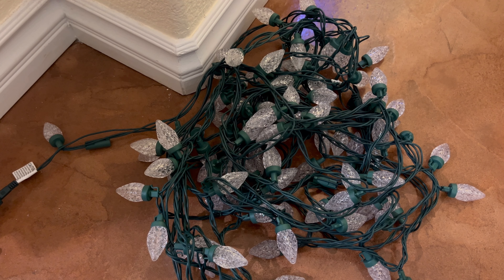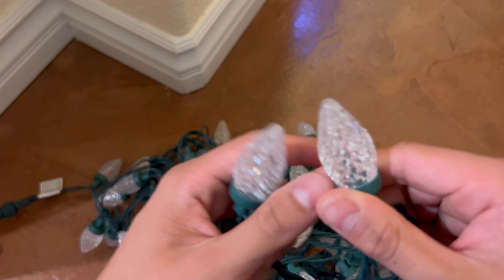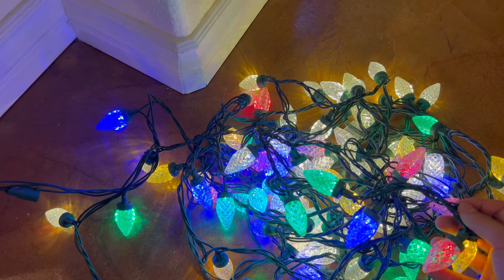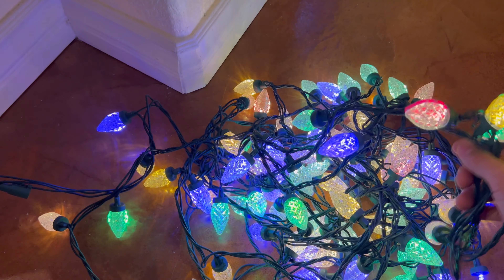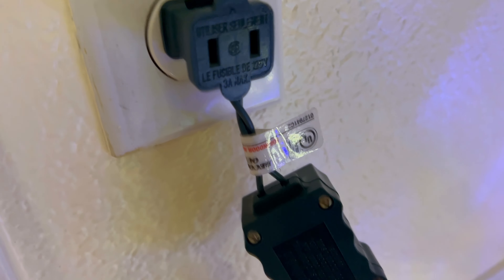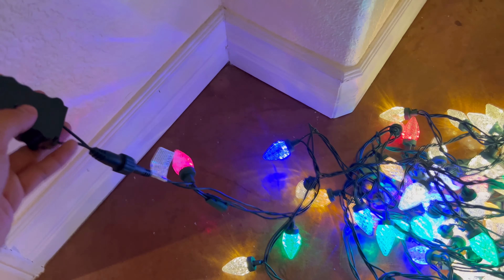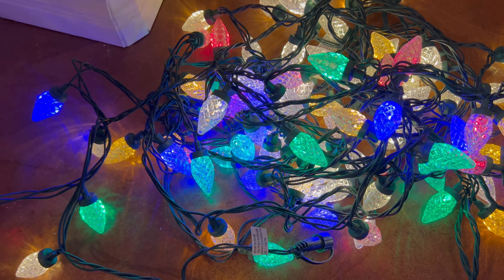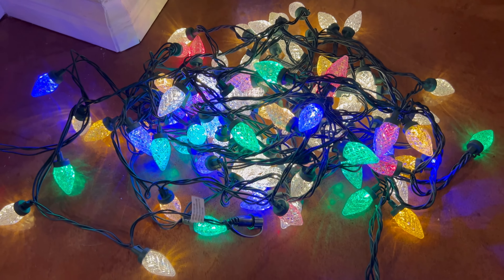Multicolor Christmas Lights Showcase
A brief video for the Multicolor Christmas Lights
Link to product